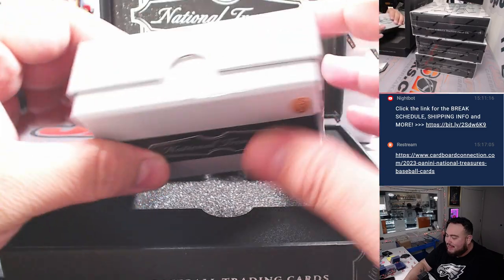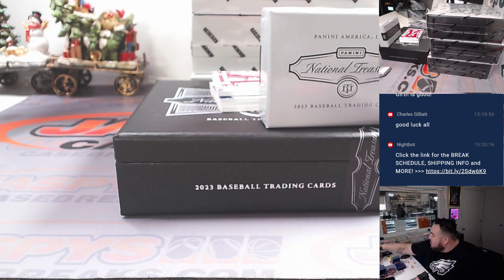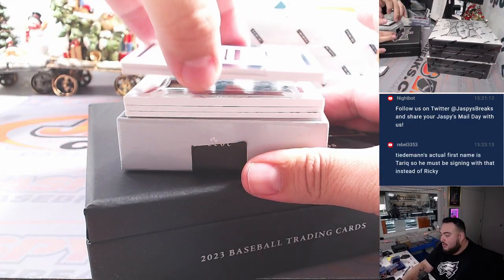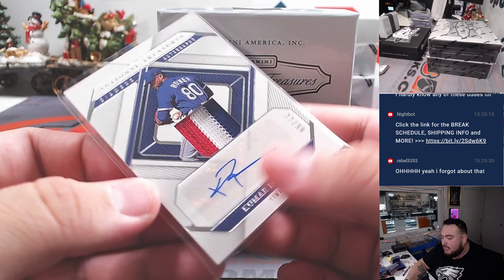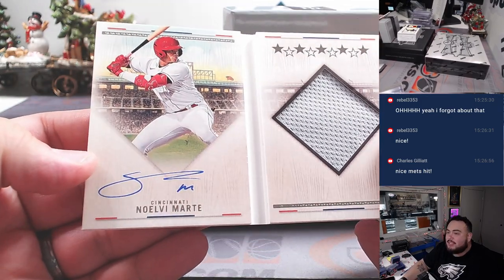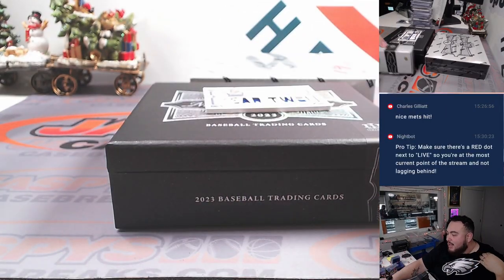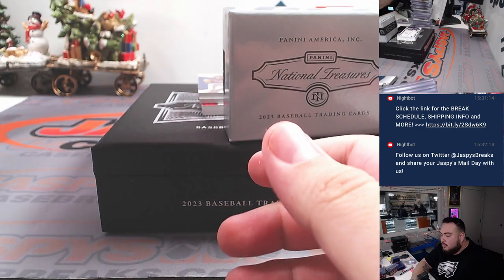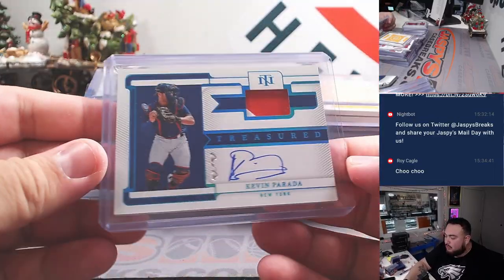F. 12/29/23 - 2023 Panini National Treasures Baseball 4-Box Case #1 *PYT*